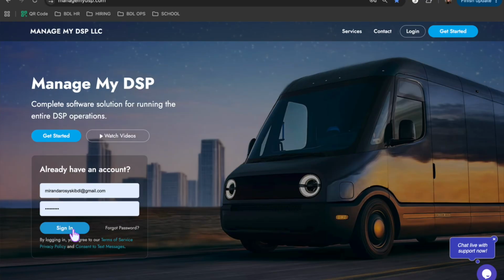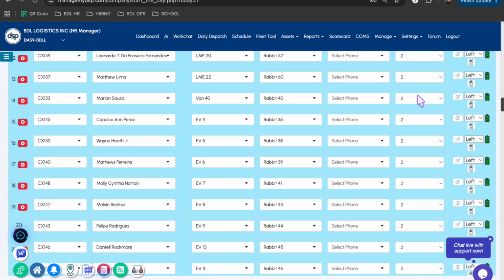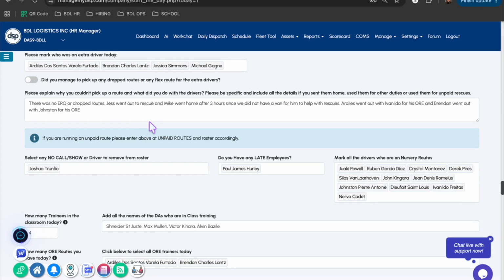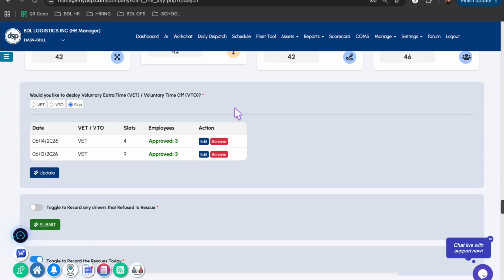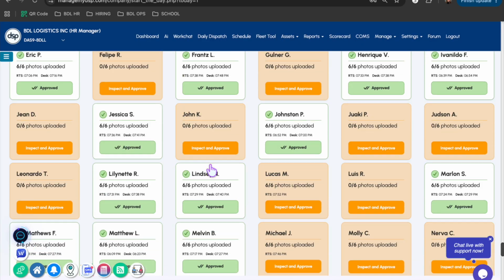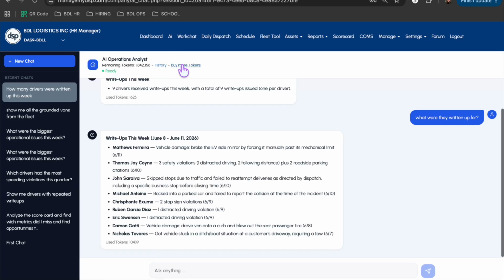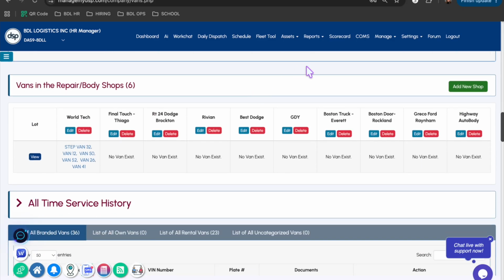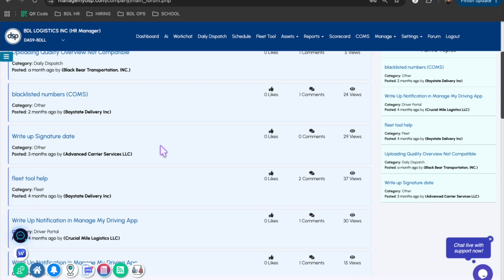Fast Overview of MMD By Miranda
Fast Overview of Manage My DSP Tool